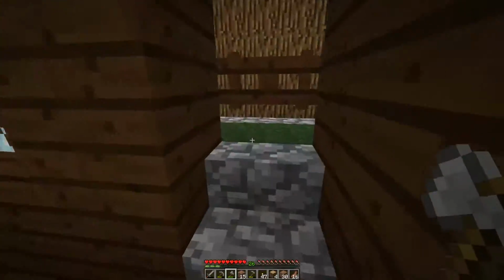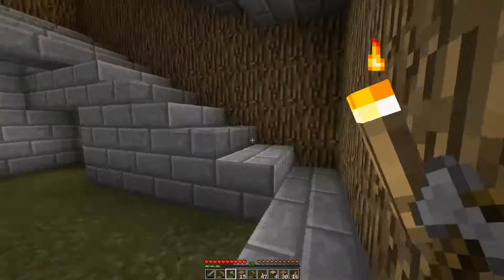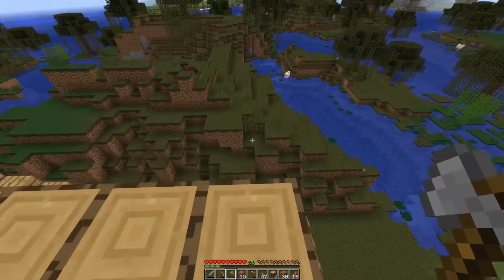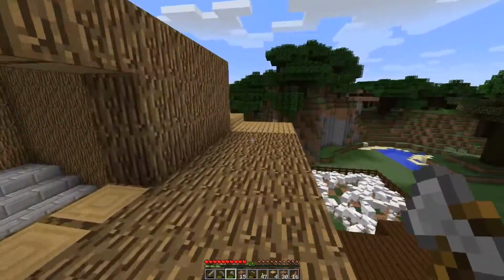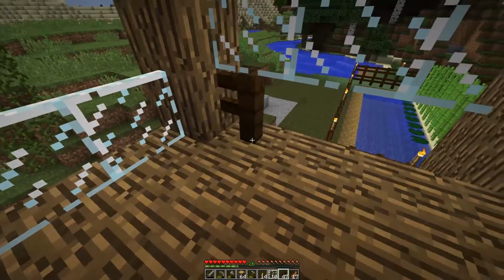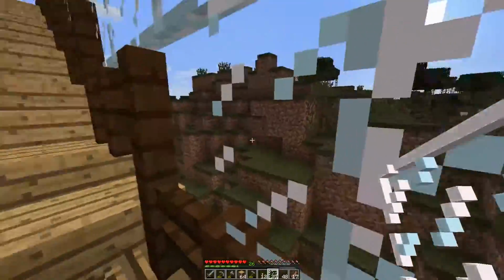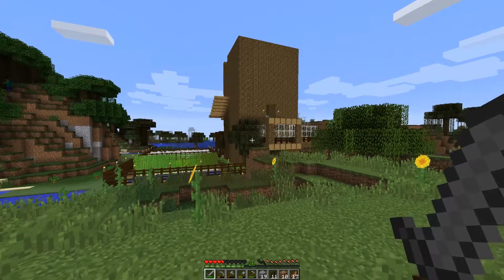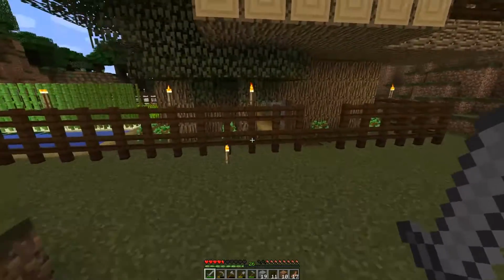MINECRAFT - SURVIVAL MODE - Episode 7 - BIGGERING THE BUILD!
Minecraft is a guilty pleasure of mine, which I shouldn’t be so guilt stricken about.  Haha.  I started playing Minecraft with my son after his interest in the game.  It evolved to streaming it with some friends a long time ago, and I’ve enjoyed the game ever since.

I’ll be playing some Survival Mode just single player like, building some stuff and reacting to your comments!  Help me figure out how to actually play, since I haven’t played in a real long time.  Looking forward to help incorporate some of your ideas in to a coherent atmosphere to exist in.

【About Minecraft !】
Minecraft is a sandbox video game originally created by Swedish game designer Markus "Notch" Persson, and later developed and published by Mojang. The creative and building aspects of Minecraft enable players to build constructions out of textured cubes in a 3D procedurally generated world. Other activities in the game include exploration, resource gathering, crafting, and combat. Multiple gameplay modes are available, including survival mode where the player must acquire resources to build the world and maintain health, a creative mode where players have unlimited resources to build with and the ability to fly, an adventure mode where players can play custom maps created by other players, and a spectator mode where players can fly around and clip through blocks, but cannot place or destroy any.